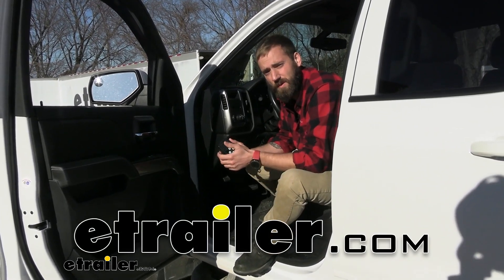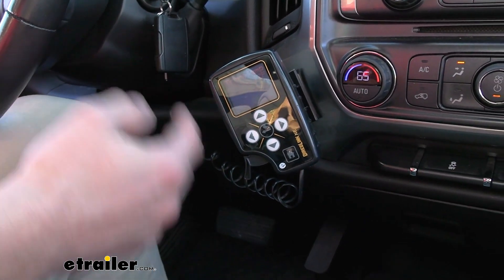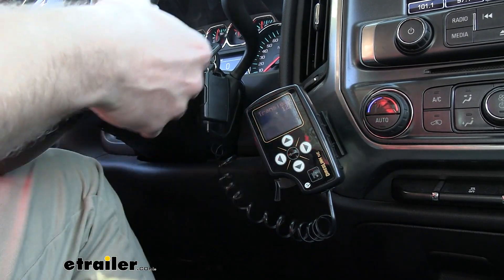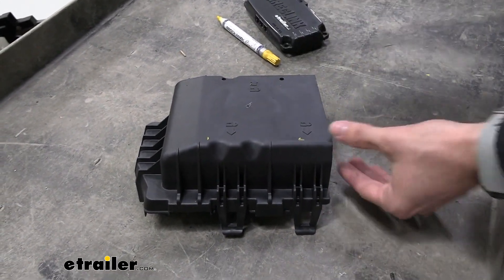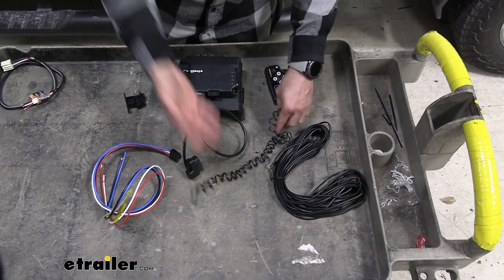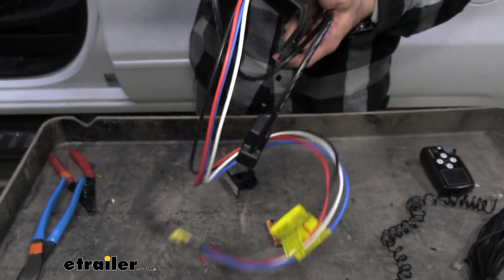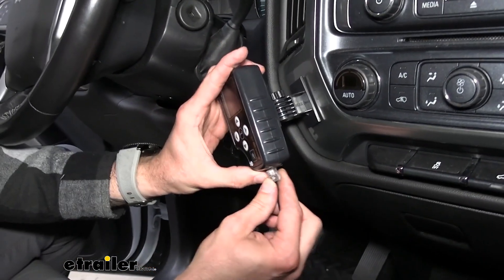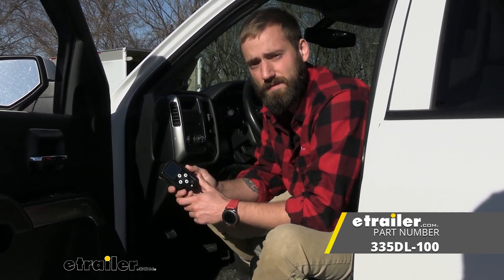Install: Tuson DirecLink Base Model Trailer Brake Controller on a 2018 Chevrolet Silverado 1500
Click for more info and reviews of this Tuson RV Brakes Trailer Brake Controller:

Hey guys, Kevin here with etrailer and today I'm gonna be showing you how to install the Tucson DirecLink Trailer Brake Controller here on our 2018 Chevy Silverado 1500.  Up top here you can see it's going to revert back to our brake sensitivity and there's gonna be 20 different sensitivity levels, depending on if your trailer is above or below 10,000 pounds gross vehicle weight rating, so you can easily adjust that up and down.  (button beeping) And then also we can go to the side here and that's gonna give us our low speed brake.  So essentially if you're going at a low speed, you don't have to worry about the brakes fully actuating.  This is basically just gonna kind of get you a more smoother braking power whenever you're driving through the city or maybe you're hitting a whole lot of stop lights and you don't really wanna have it slam on the brakes every single time, you can adjust this, get a little bit lower, and then we also have our max brake limit.  And so right now I got that just said at 20%, but obviously you could change that as well.

If you need to change any of the settings while you're on these pages, you wanna click in that center and then you can adjust it.  And up top you can see that's where we're currently at.  The bottom one is gonna be what we're changing it to.  But for our purposes, I'm just gonna leave it at 20%.  If we click over a few more times, we can see our trans temperature.

So because we're hooked into the OBD2 sensor with our control module, it's gonna track a few different things.  It's going to have your power connections, your brake switch voltage, your blue wire output, so the output to your brakes itself.  It's gonna check the engine RPM, so that's how it's gonna know whether or not you're at a slow speed or if you're up at highway speeds.  It's also going to get that transmission temperature, which you we're seeing right here.  And then there's just a few other connections that it can kind of check and then if you have any issues, it's gonna pop up down here in that center portion and tell you if there's any issues.

This brake controller works with electric or electric over hydraulic brake actuators.  Not every electric brake controller does work with electric over hydraulic, so this one is gonna stand out.  Since it's gonna let you work with both, so if you ever switch your trailer over from electric to disc brakes and you need that electric over hydraulic, you don't have to swap out your brake controller.  It's also gonna work with trailers with up to four axles.  Most of the time when you see these electric or electric over hydraulic brake controllers, it's only gonna give you usually two or three axles, so this one's gonna give you quite a bit more capacity.

Typically with a proportional brake controller, it's going to have an inertia sensor in it so that it knows when you're starting to decelerate.  With this one, it doesn't just because it's going to hook into the OBD2 sensor and it already knows what the RPM of your engine's at.  So it knows when you're decelerating so you don't ever have to worry about that inertia sensor ever being damaged or maybe just improperly functioning.  A lot of the times if you have a proportional brake controller with one and you don't have it at a certain angle o